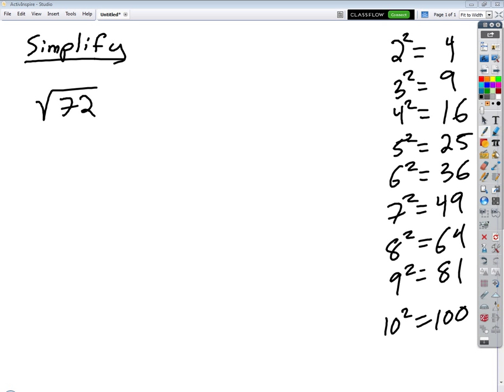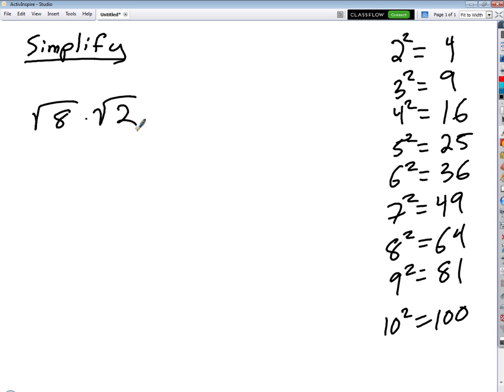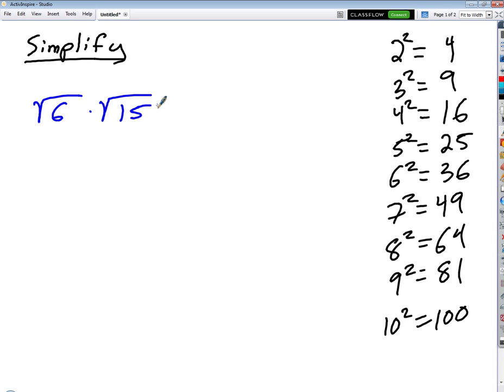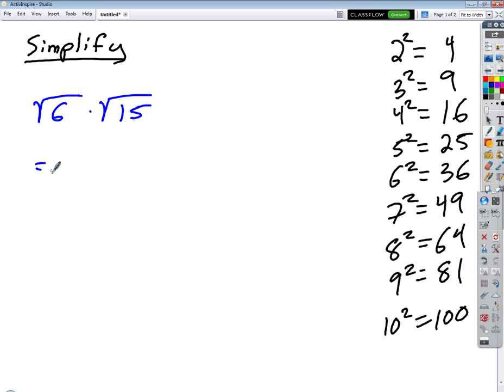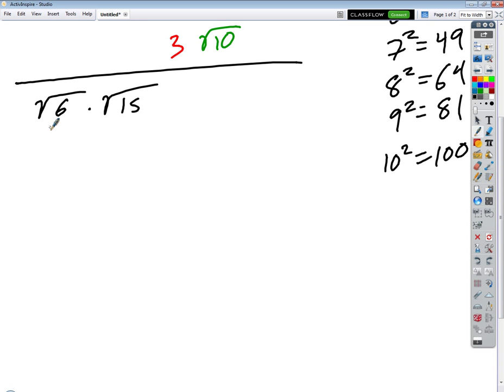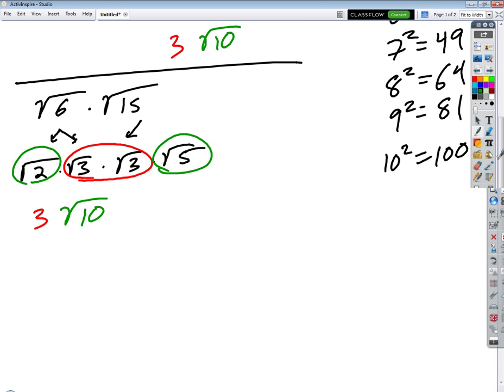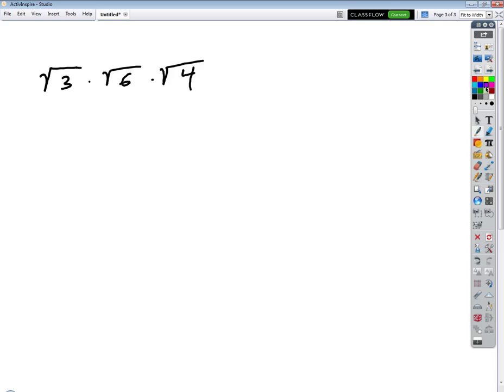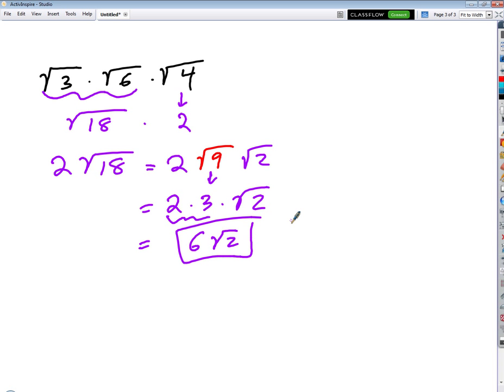Simplifying Radicals pt 3 2015 09 30